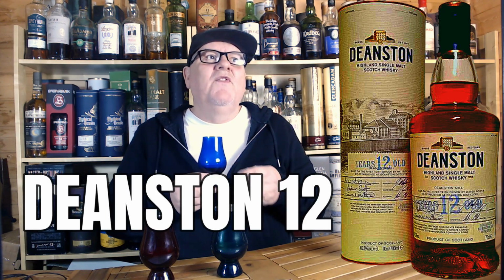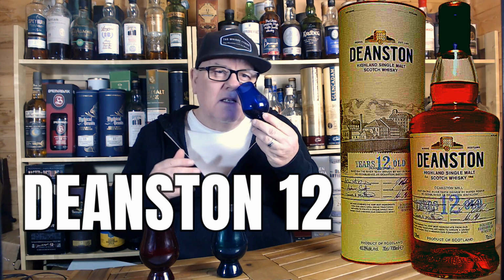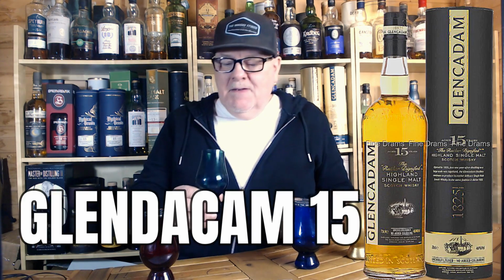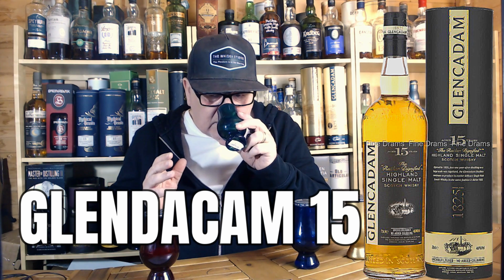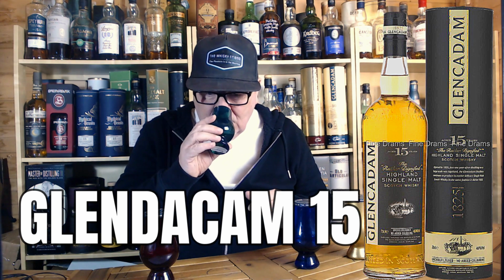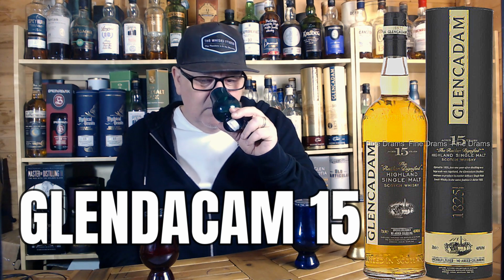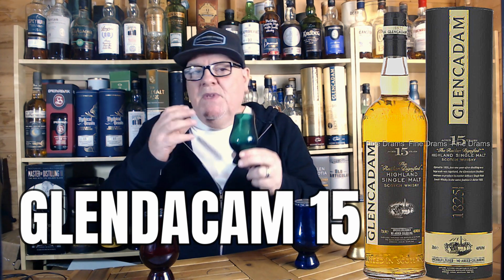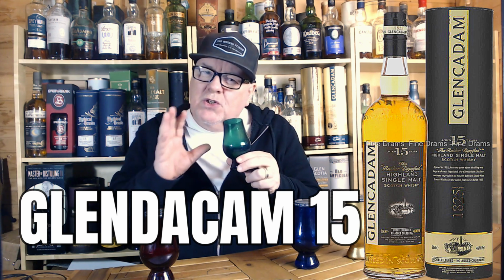MARCH MALT MADNESS HEAT 4 FINAL CUT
Last 4 incredible single malt whiskies and these could have been most well matched so far.. all nosed and tasted blind... fourth and final heat of MARCH MALT MADNESS. Which 2 will live to fight another day and which 2 will be eliminated...lets find out folks. we will know the final 8 whiskies...